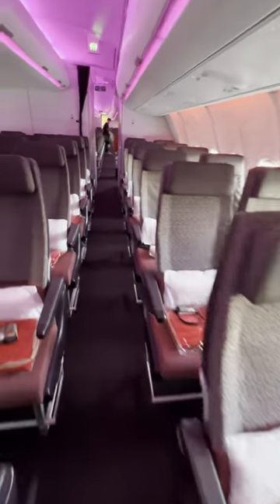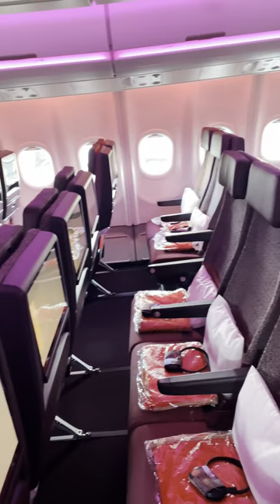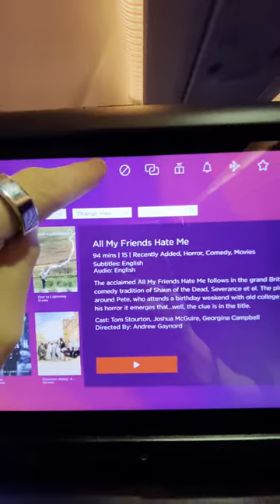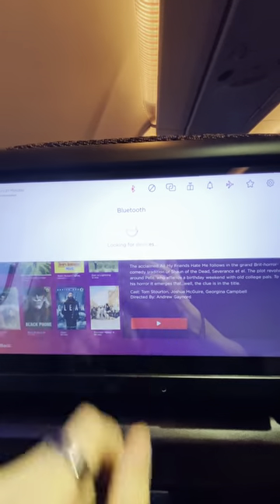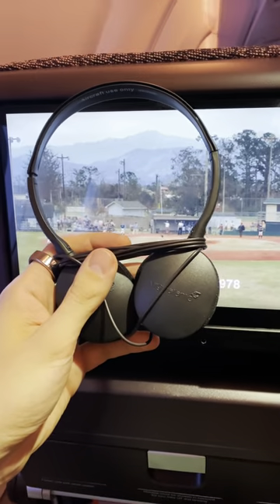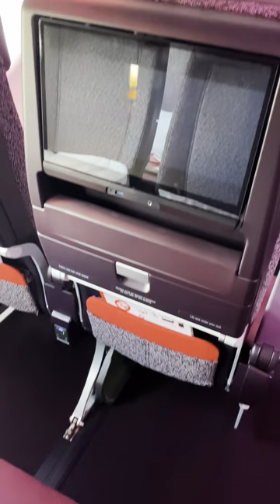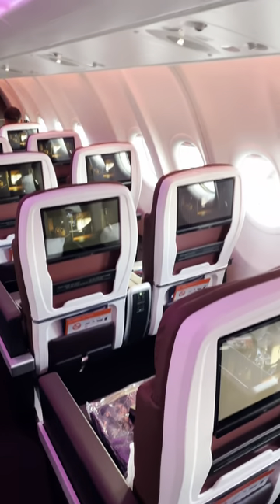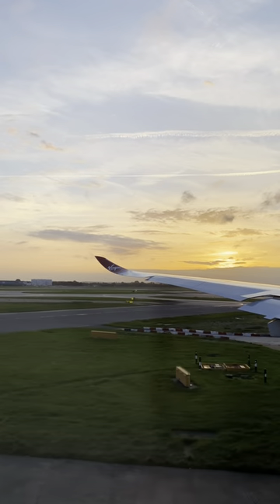We love this feature on Virgin Atlantic’s NEW A330-900neo 👏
This feature is a game changer.